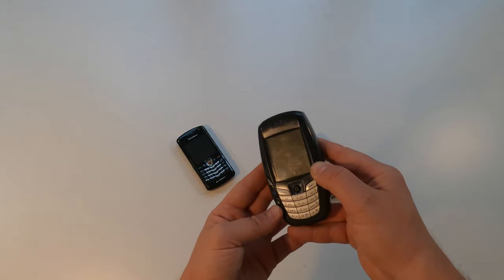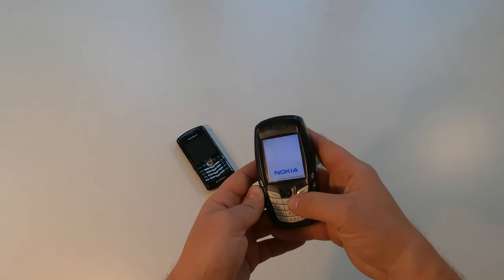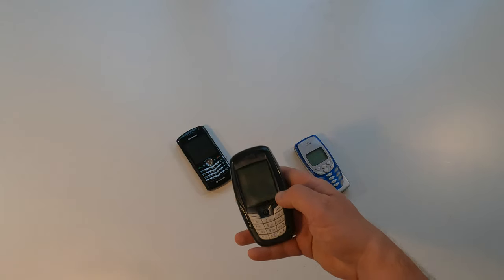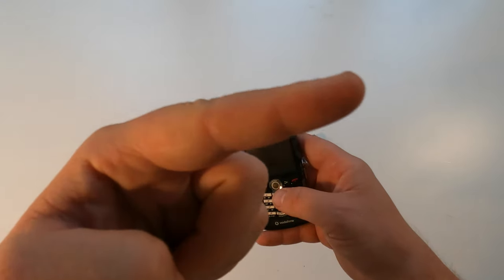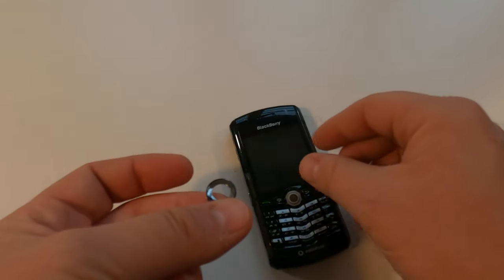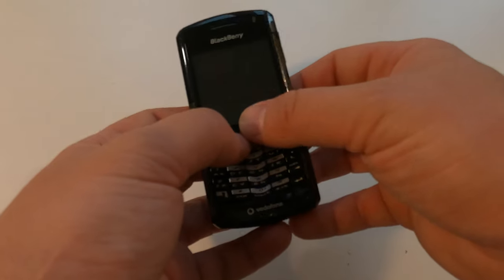Fleamarket finds part 1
I had planned to start showing off forgotten and quirky phones that are not out of my personal collection, so here is my first clip of this series (granted, not my best effort).
So here they are, the Blackberry 8100 Pearl, the Nokia 6600 and the Nokia 8210.